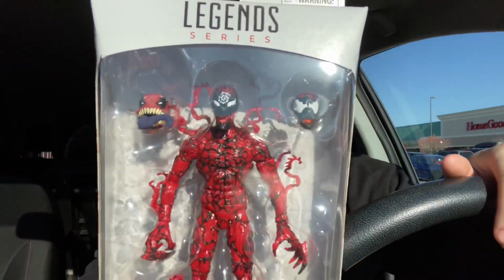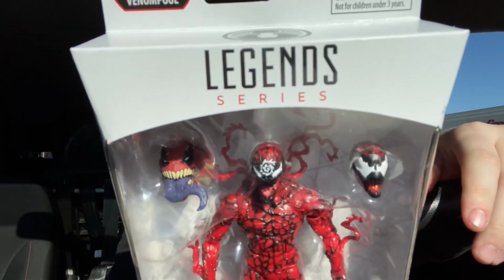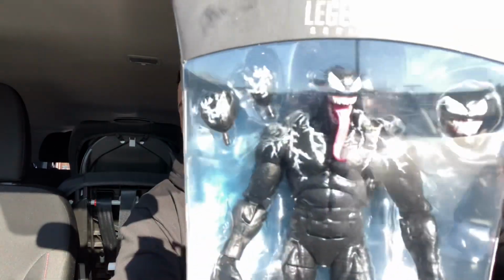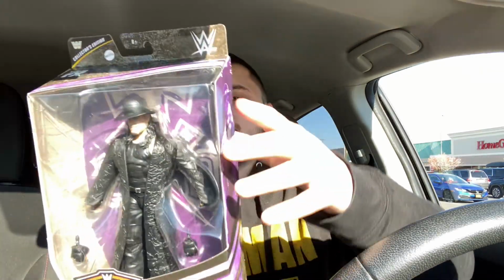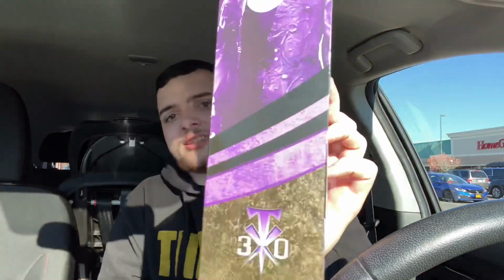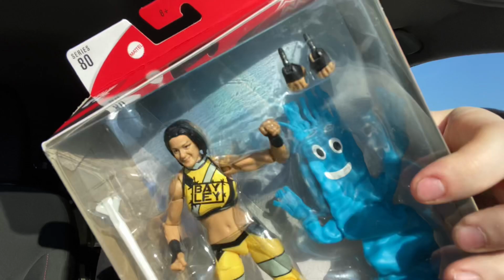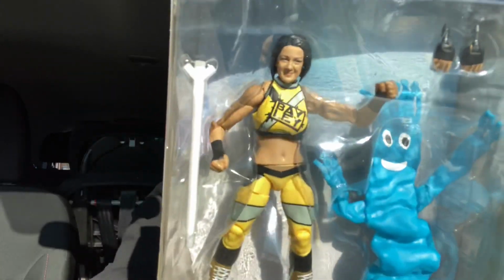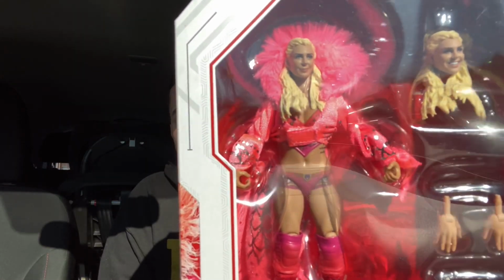WWE ELITE FIGURE UNBOXING | Ringside Collectibles and Walmart!